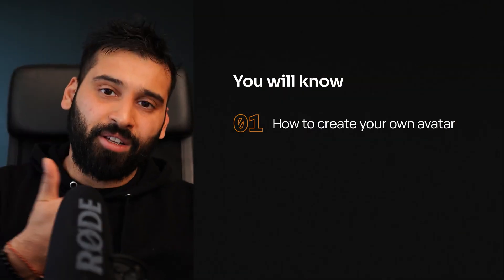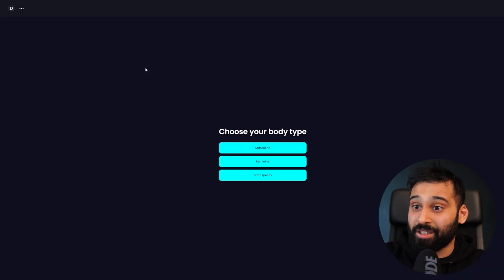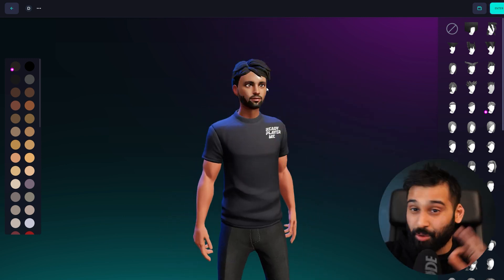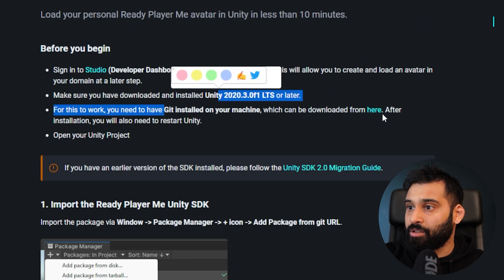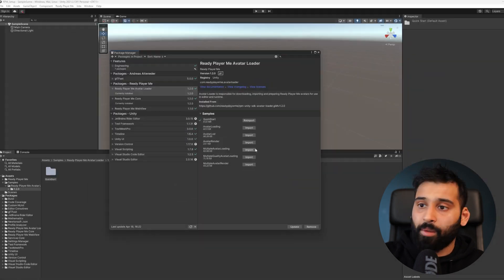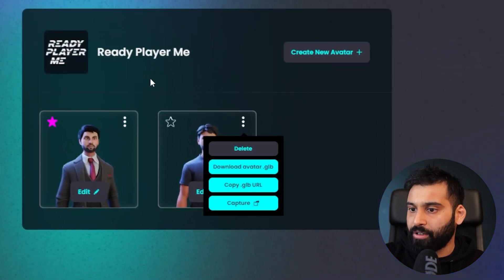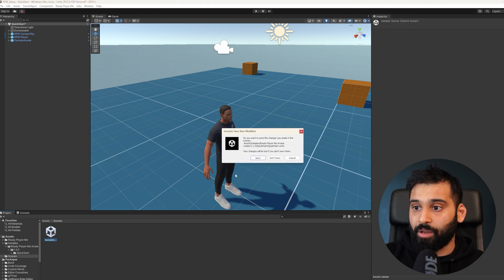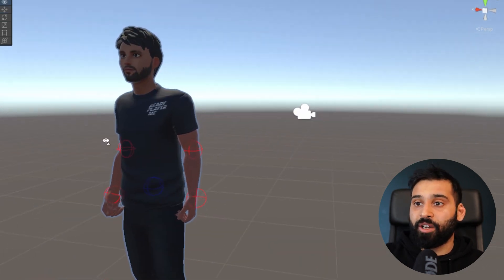Setup your Ready Player Me Avatar in Unity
In this video, Dinesh Punni of Immersive Insiders will show you how to create a Ready Player Me avatar for free and import it into Unity using the Ready Player Me SDK.

To get started, you need to create a Ready Player Me avatar on their website and define your gender, skin color, facial structure, etc.

To import your avatar into Unity, you need to download and install the Ready Player Me SDK from their documentation and paste the glb URL of your avatar into Unity.

You will see how to use the Quick Start sample to play around with the avatars and how to improve the SDK by sharing analytics.